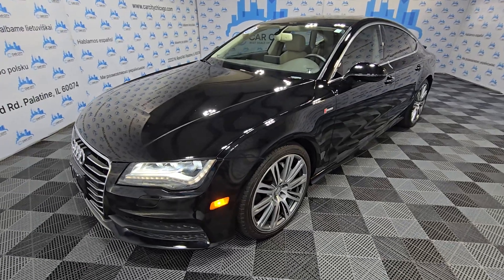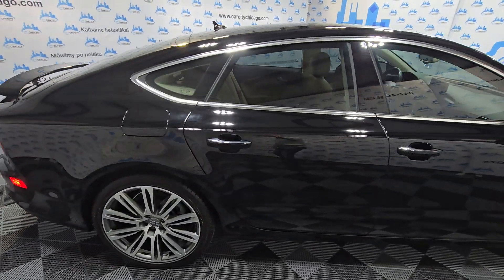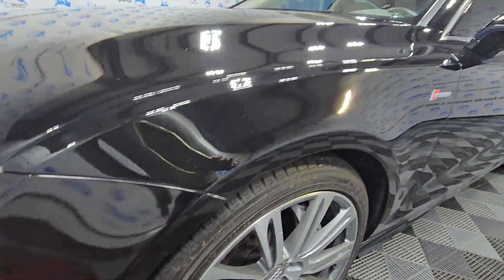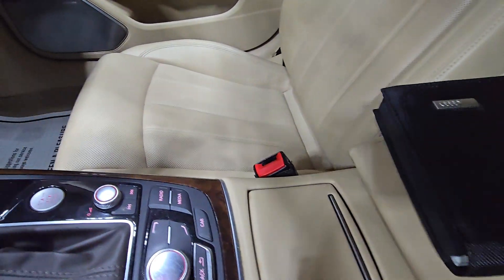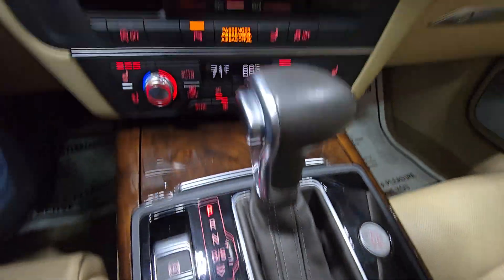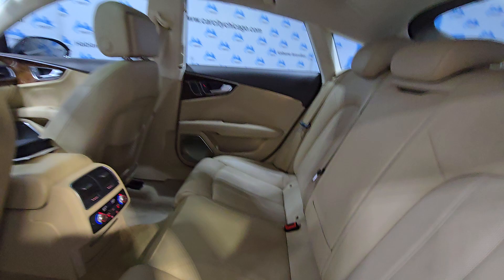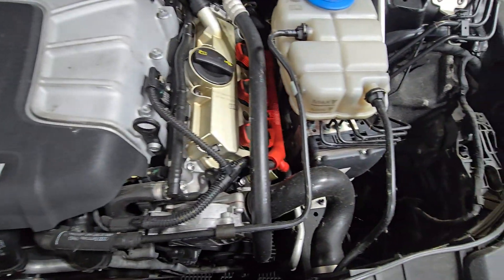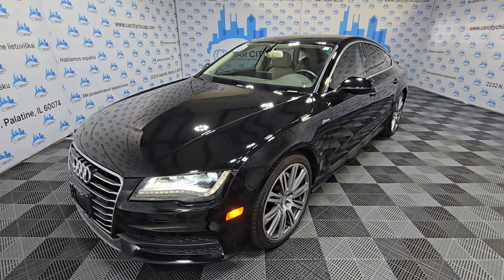2014 AUDI A7 3.0T SUPERCHARGED 1OWNER LOW MILES LUXURY SEDAN!!!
1 OWNER & CLEAN CARFAX!!!  SUPERCHARGED!!!  PRESTIGE & SPORT PACKAGE'S!!!